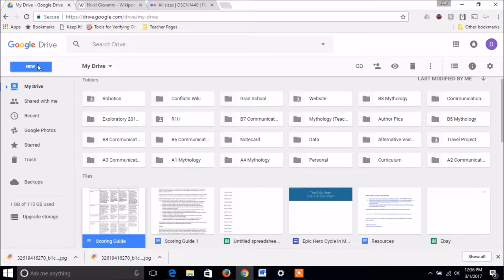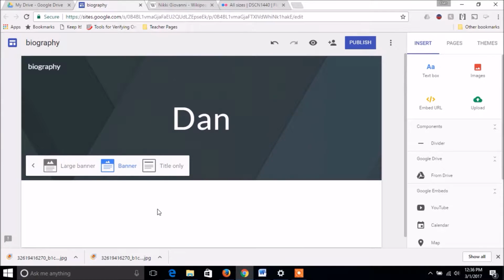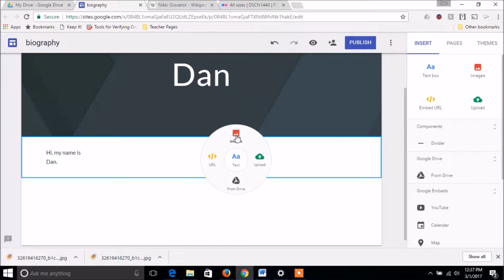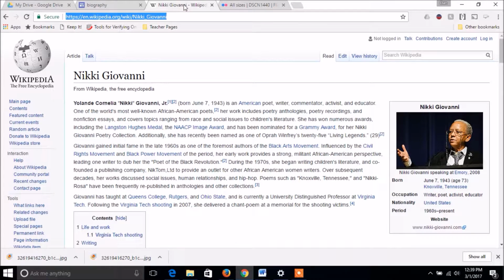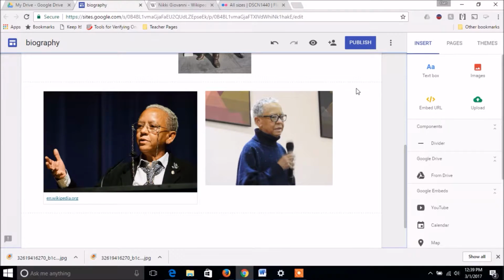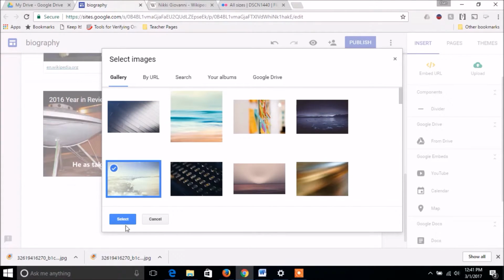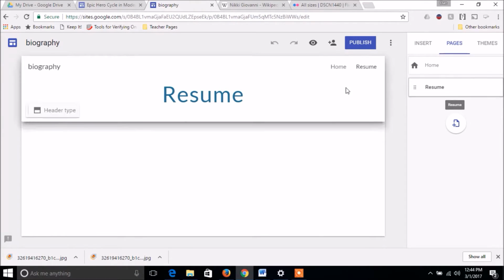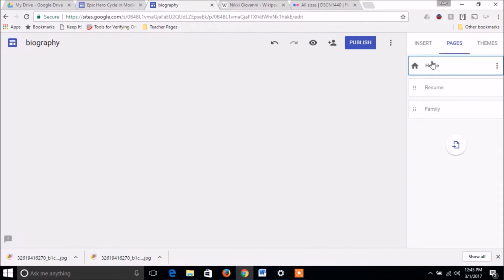How To Create a Google Site